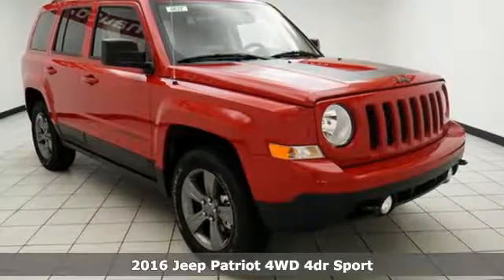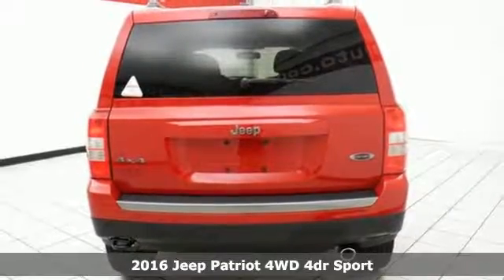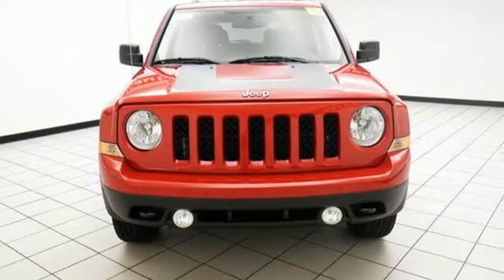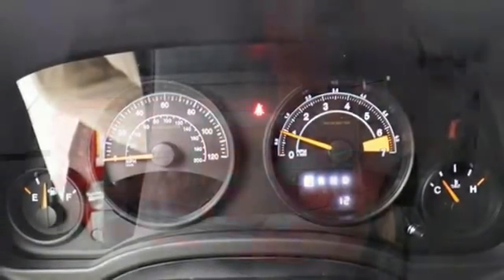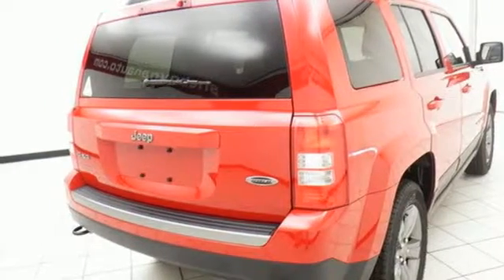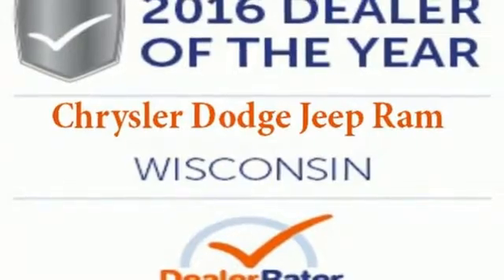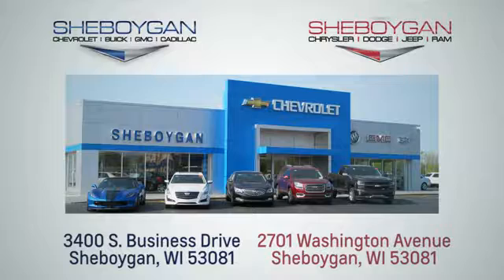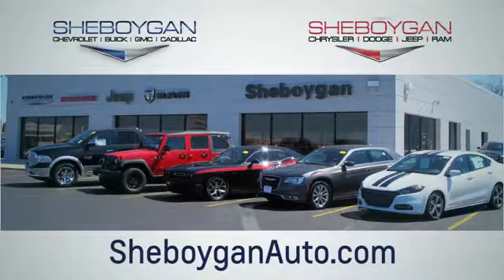New 2016 Jeep Patriot Oshkosh WI Sheboygan, WI B6627 - SOLD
Year: 2016
Make: Jeep
Model: Patriot
Trim: Sport
Engine: 2.4L 4 cyls
Transmission: Automatic 6-Speed
Color: Redline 2 Coat Pearl
Stock #: B6627
VIN: 1C4NJRBBXGD786804
You've been dreaming about that one-time deal and I think I've hit the nail on the head with this do-anything Patriot*** My!! My!! My!! What a deal!! Standard features include: Bluetooth 4-wheel ABS brakes Cruise control Traction control - ABS and driveline Tilt steering wheel Head airbags - Curtain 1st and 2nd row Passenger Airbag 172 hp horsepower 2.4 liter inline 4 cylinder DOHC engine 4 Doors Four-wheel drive Front fog/driving lights External temperature display Tachometer Transmission hill holder Clock - In-radio display Interior air filtration Power steering Stability control - Stability control with anti-roll Front seat type - Bucket Rear bench seats Intermittent window wipers Privacy/tinted glass Rear wiper Rear defogger Center Console - Full with covered storage... Are you looking for a Dealership you can trust and actually enjoy your car buying experiencea€¦look no further. Our Mission Statement is to treat our customera€TMs with enthusiasm in providing automotive products and services that exceed your expectations. Now many dealers may say things like this however at Sheboygan Chevrolet Chrysler we a€œwalk ita€ with pride! Our Sales personnel are non-commissioned which means we pay their wages not you! Having trouble finding that perfect vehiclea€¦please allow Sharon or Steve in our Internet Department help find it for you!

Address:
3400 S. Business Drive